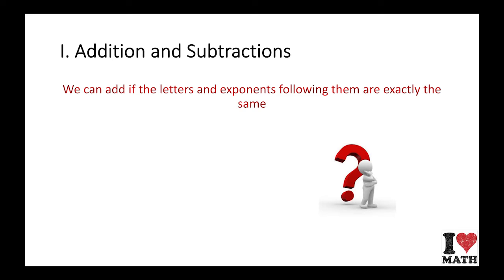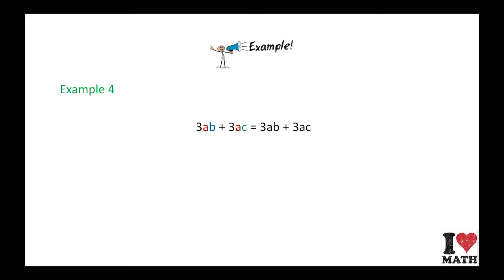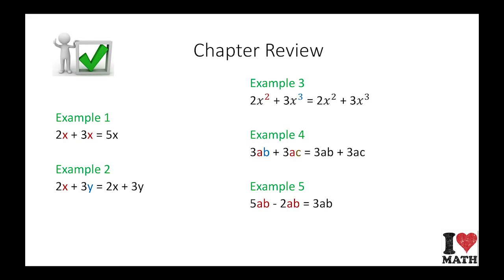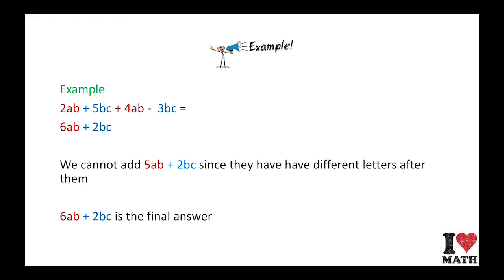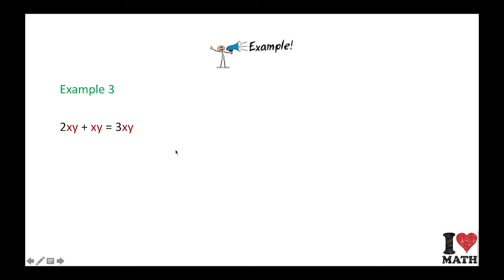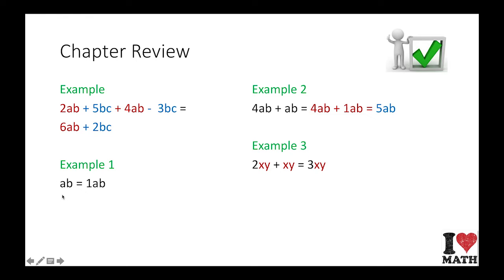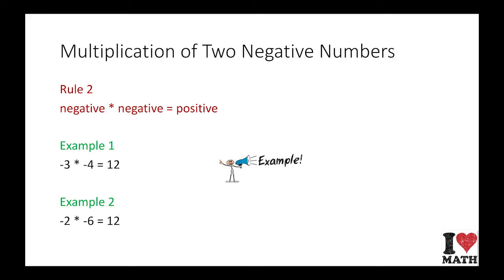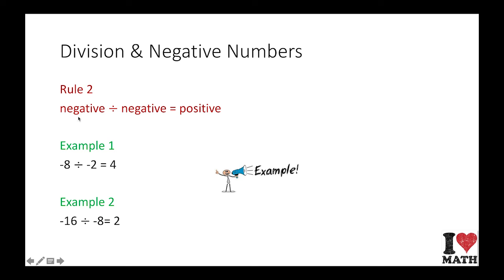Introduction to Intermediate Algebra